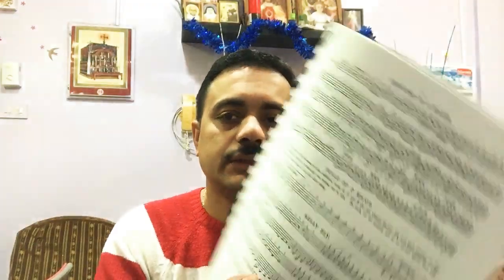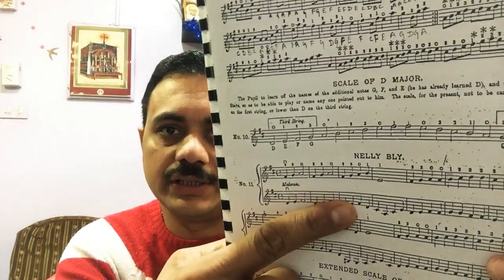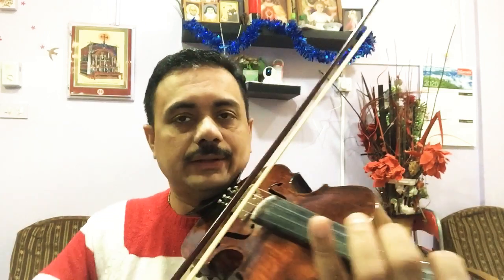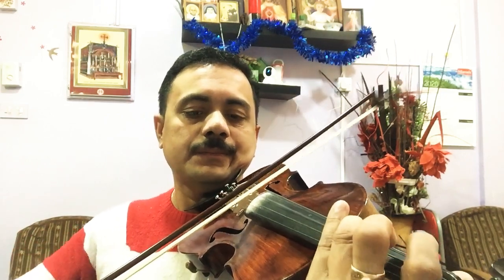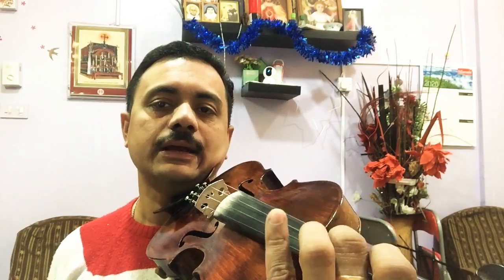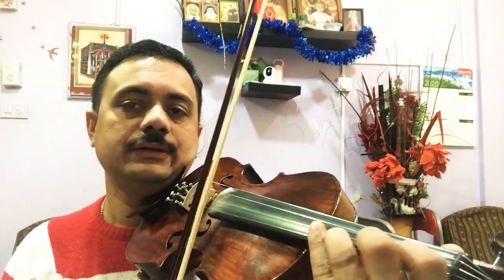NELLY BLY # Honeyman # Subscribe #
Practice your lesson slowly.